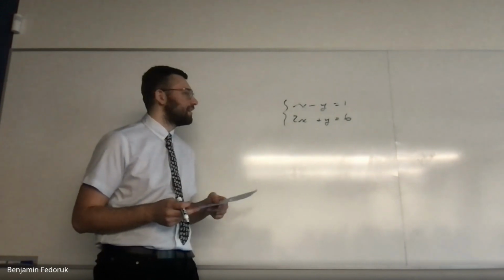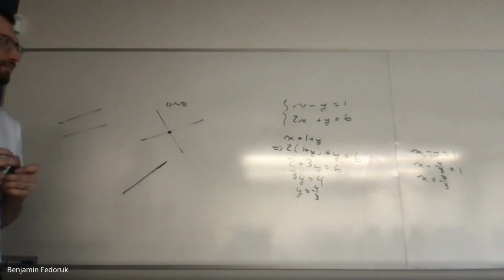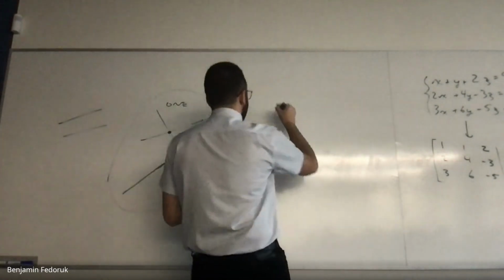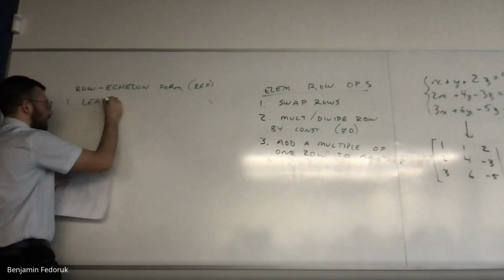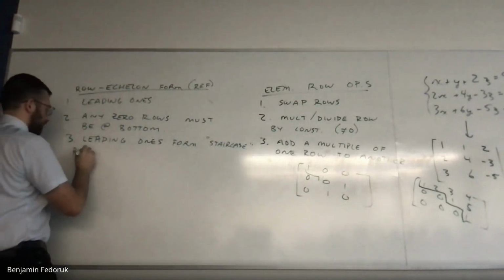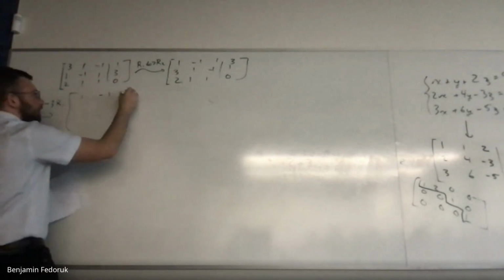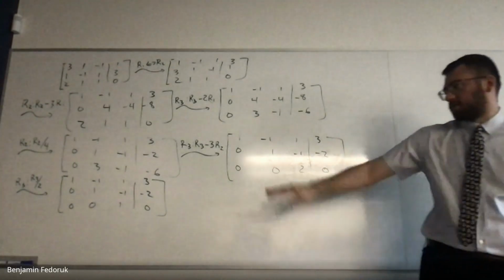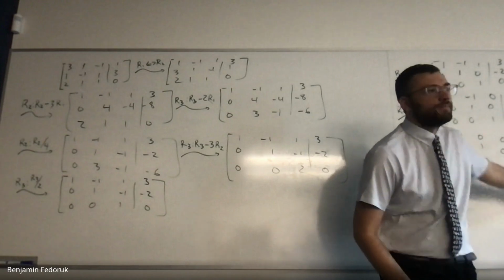Linear Algebra Lecturette 1: Linear Systems and Gaussian Elimination